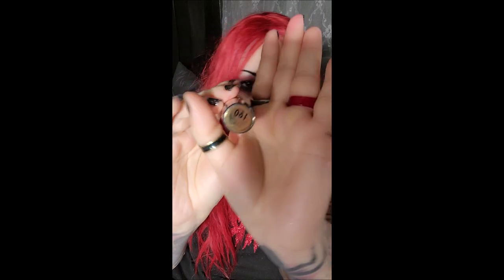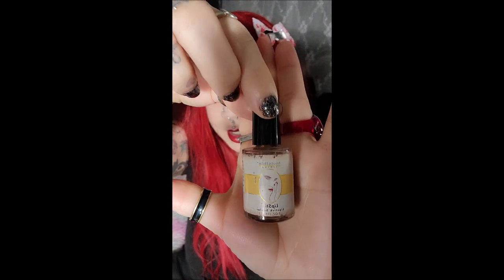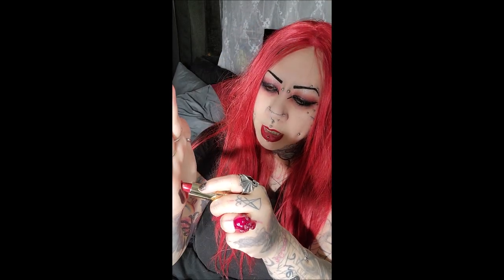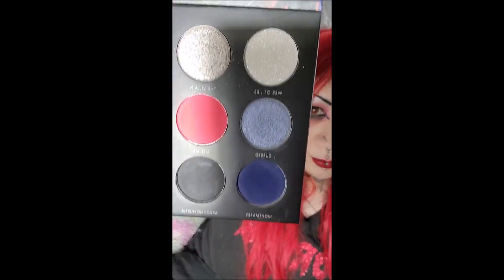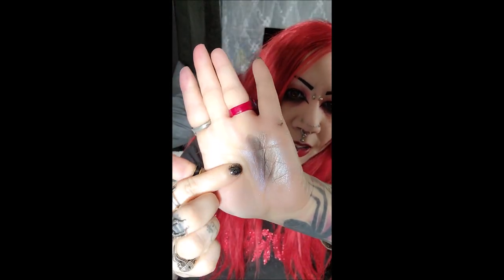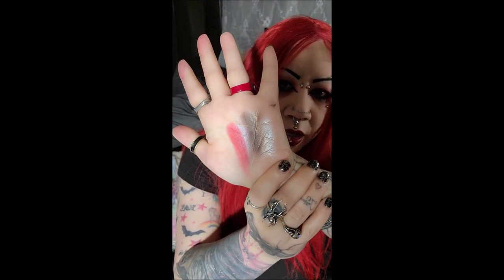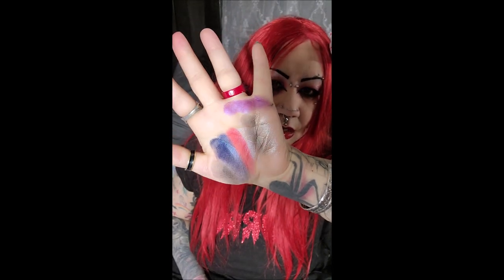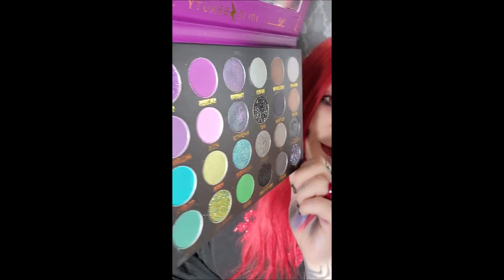Milani Halloween themed makeup with swatches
You might notice that I moderate my comments. I am a firm believer in avoiding negativity wherever possible in my life, as part of my own personal growth so I am VERY protective of my happiness. I don't need nor want negativity on my channel, and that is my choice and my right.